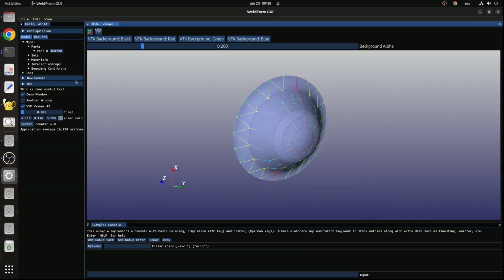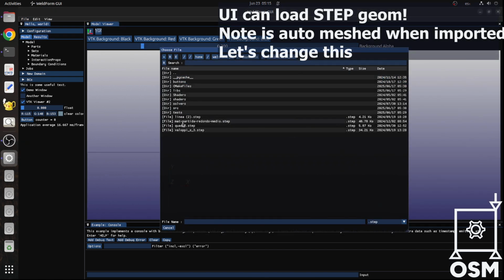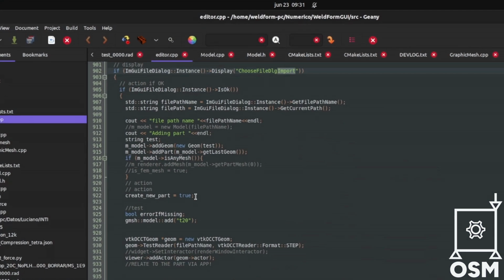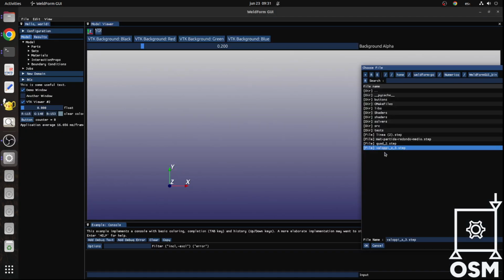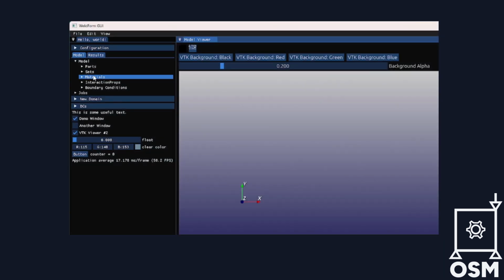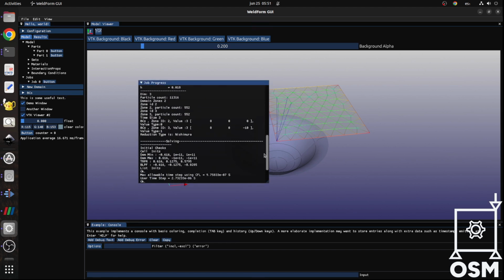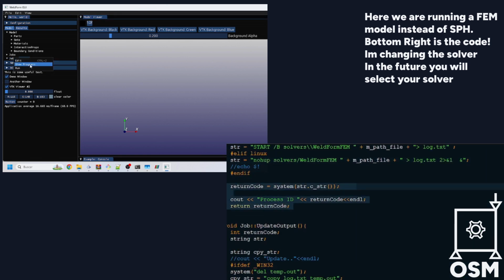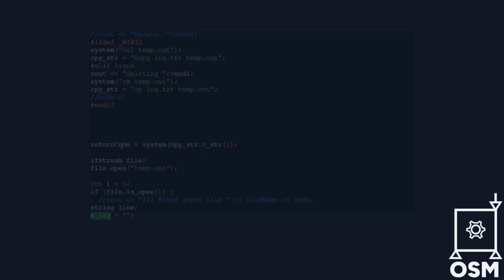I Built my Own FEM GUI From Scratch! #2 STEP Geom + Mesh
In this second video of MY FEM Graphical User Interface (GUI) series, I walk you through the key features currently available in the tool, which is being developed in C++ with a modern interface.

🔹 We start by loading a STEP geometry and meshing. Also tweaking code for meshing!
🔹 Then, we generate a mesh and preview it in solid view.
🔹 Next, I show how to define a simple elastic material.
🔹 We run the simulation using my SPH (Smoothed Particle Hydrodynamics) solver, and finally…
🔹 We open and visualize the results directly within the GUI.

This GUI is still under active development. One of the key features still in progress is the automatic writing of input files, which for now is handled manually or partially.

🧠 I also explain the C++ code that makes this workflow possible, including how STEP loading, mesh visualization, and solver integration are being implemented.

💬 Got feedback or ideas? Drop a comment — your input helps shape this tool into a robust open-source alternative!